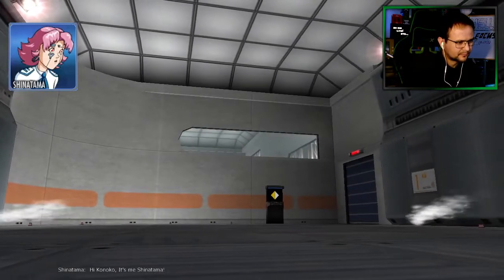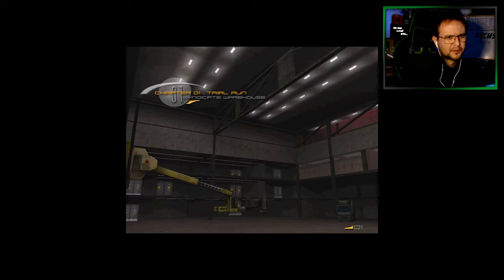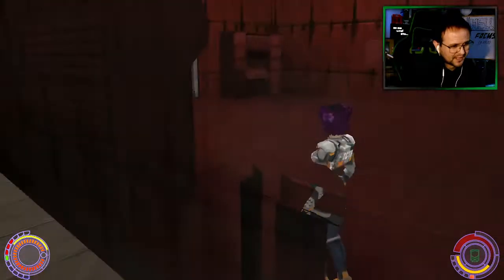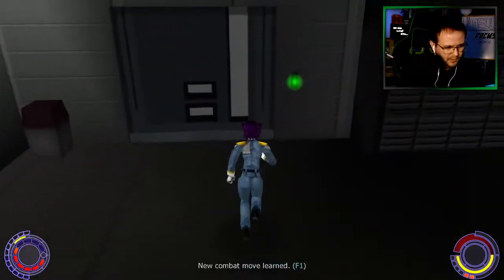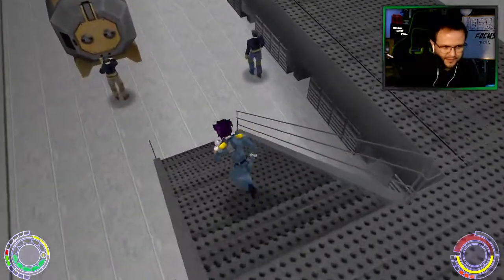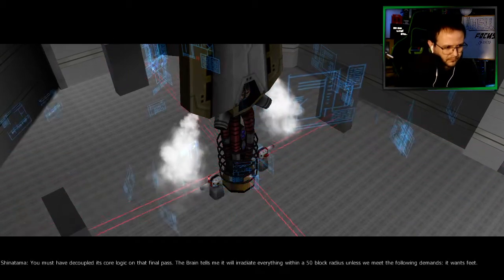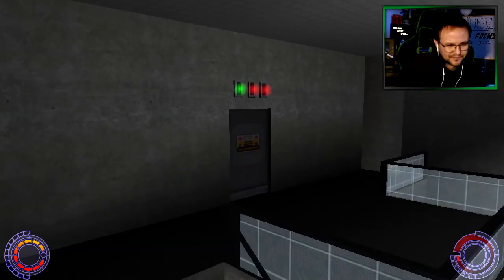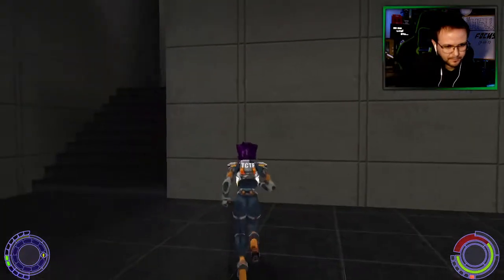Oni | Episode 1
Hey, peeps! This is Bungie's Oni! It's a mostly-forgotten, distinctly underrated gem from 2001 that features wonderful character animation. It is heavily inspired by Ghost in the Shell (among other things). I remember loving this game, but I never made it all the way through. Join me as I go back and immerse myself in the wonderful world of frontier frame interpolation! for my live stream schedule.

P.S. The PC version of the game is rather unstable on modern systems. Still tweaking it a bit, but I managed to get it playable, so off we go!

I'm still trying to get rid of some annoying stuttering during sequences which are heavy on fire... seems to be related to the sound driver compatibility rather than graphics. Experimenting with different configs as this is being uploaded...